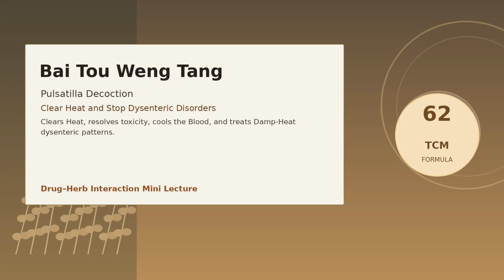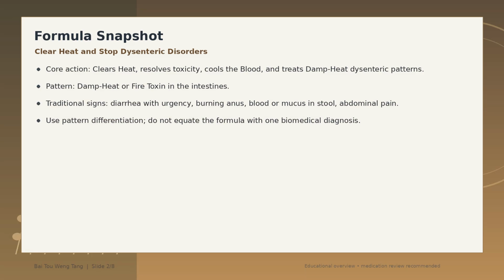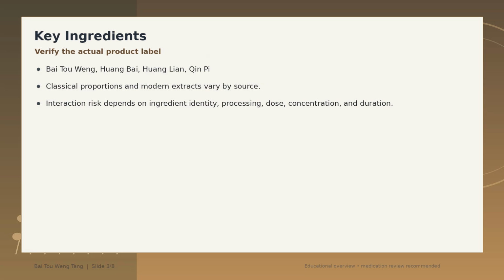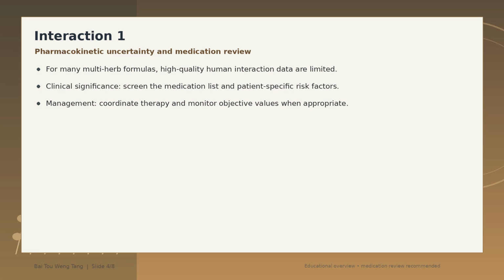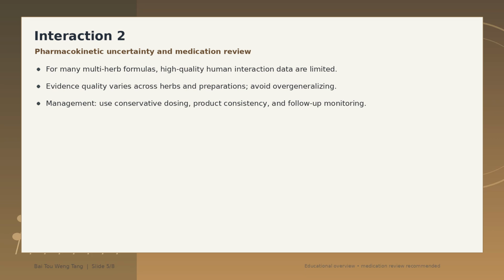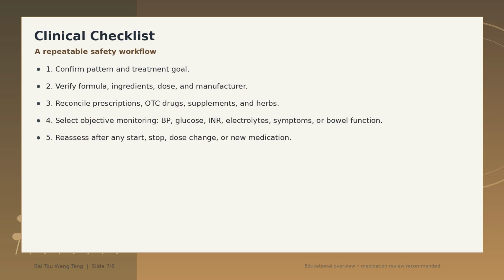062 Bai Tou Weng Tang